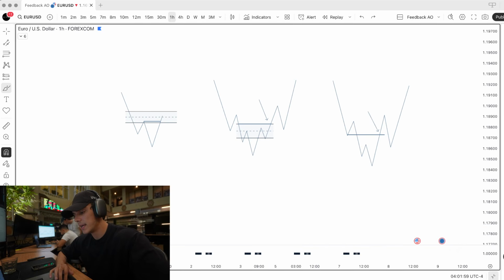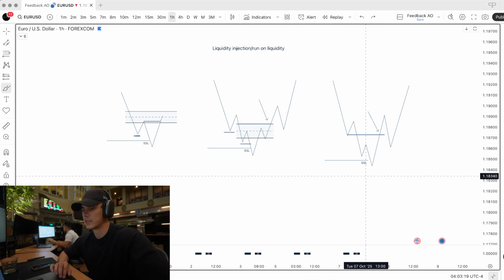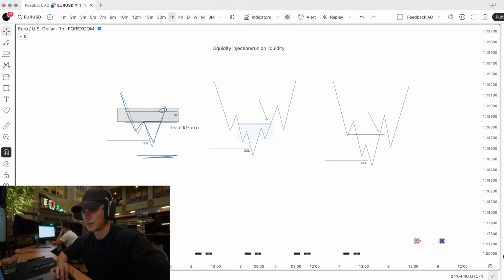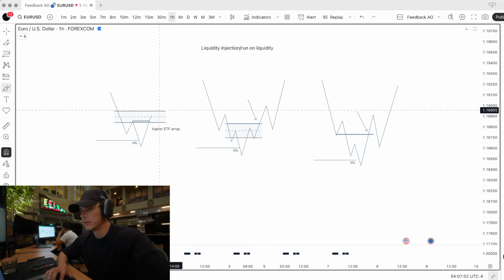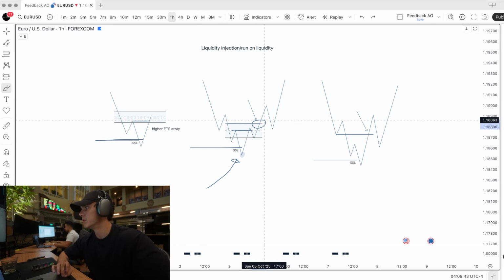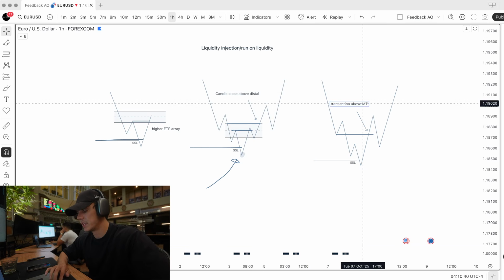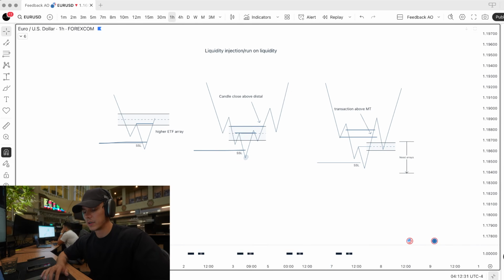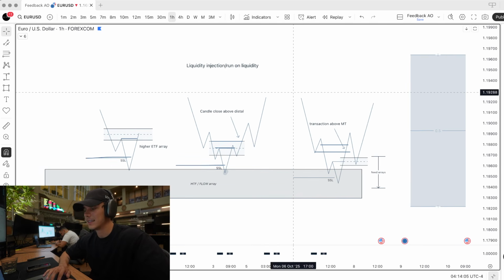Anomaly’s Sequence Day 21 - The market shift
I am not liable for any losses or damages resulting from your use of or reliance on the information